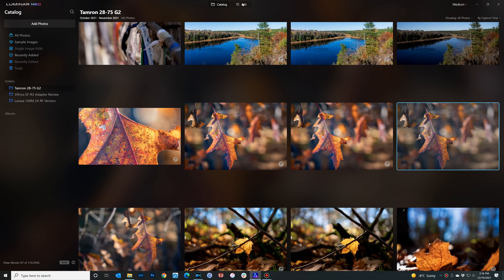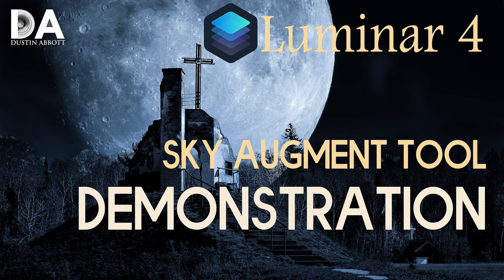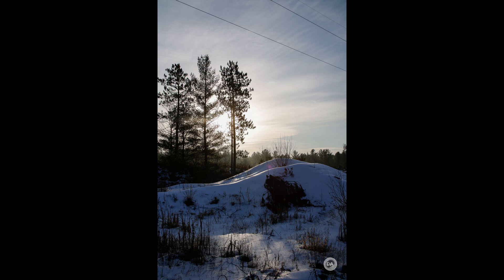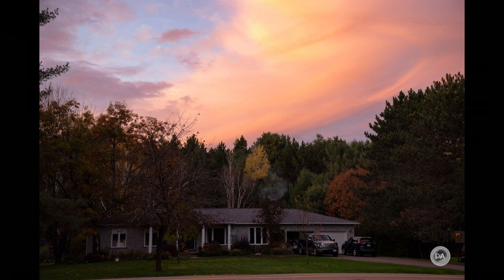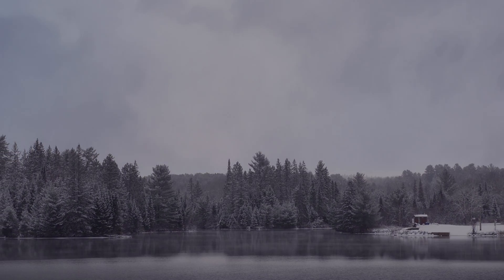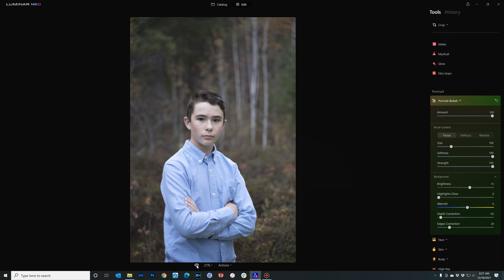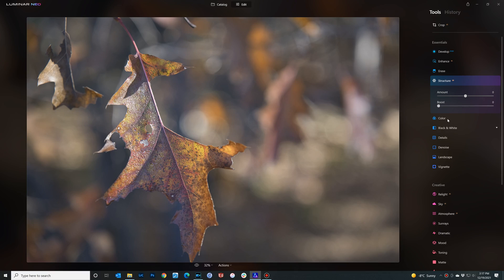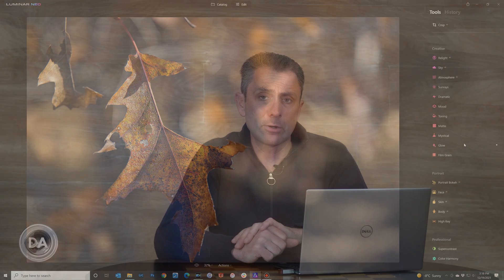Luminar Neo Review and Demonstration | DA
Photographer Dustin Abbott looks at new features in Luminar Neo like Portrait Bokeh, Power Line Renewal, Scene Relight, and more... Is Luminar Neo worth buying?  Check out the video to find out.

Table of Contents:
0:00​ - Intro to Luminar Neo
2:11 - Powerline Removal
4:18 - Scene Relight
5:12 - Portrait Bokeh
6:58 - Strengths, Weaknesses, and Conclusion

Get a discount off all Skylum Editing Software (Luminar, Aurora HDR, AirMagic) by using code DUSTINHDR at checkout or get 10% off Exposure software by using the code dustinabbott at checkout.